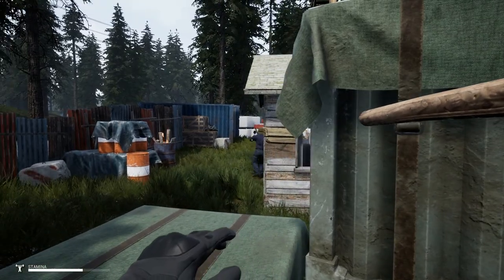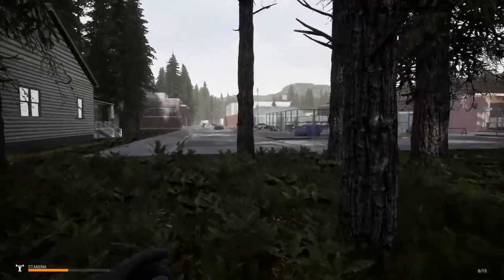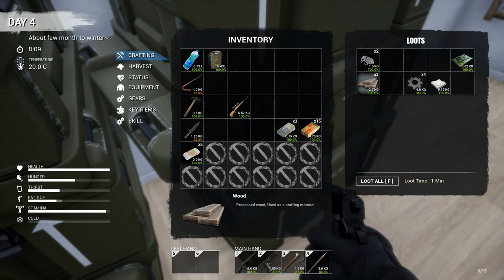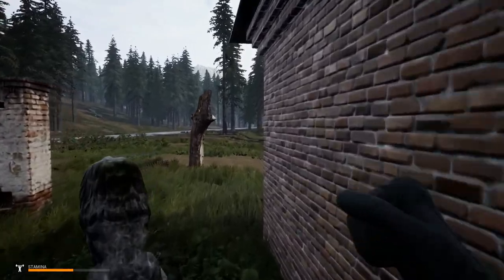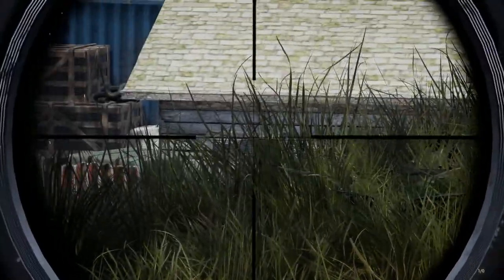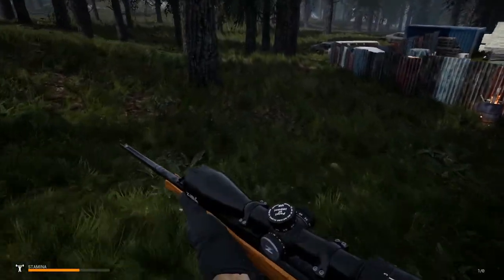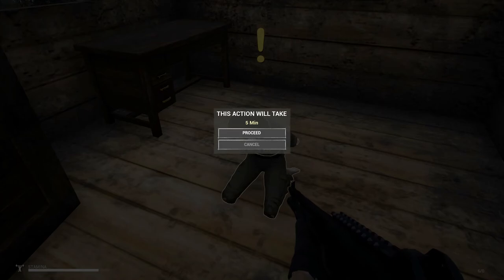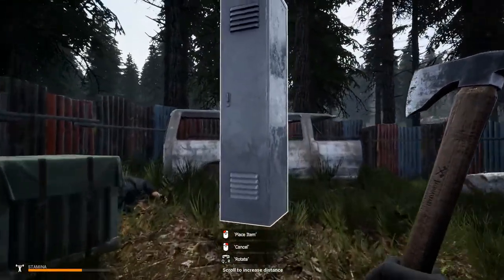Bandits of The Corn - Mist Survival Gameplay - S3 Ep06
Playing Mist Survival, an Early Access game on Steam.  Build, craft, fight bandits, rescue survivors, and survive the deadly mist pandemic that turns people into infected zombies.  This game has great potential.

It's time for the Veg-head Challenge!   Can we survive the whole season?